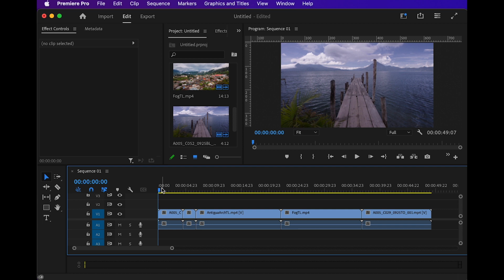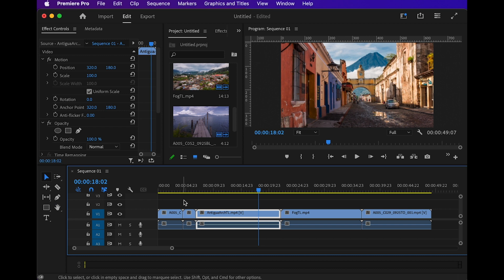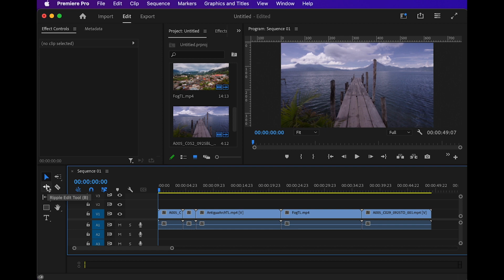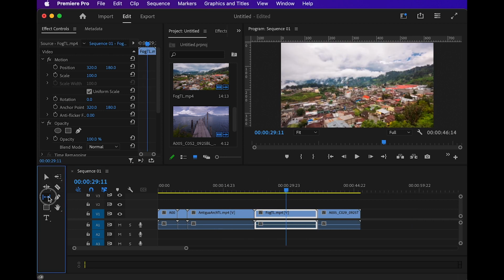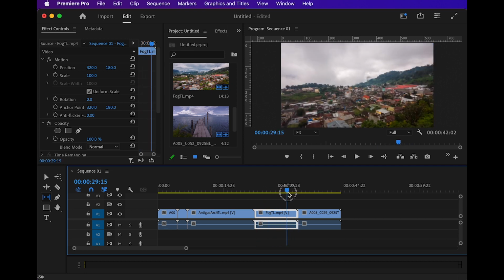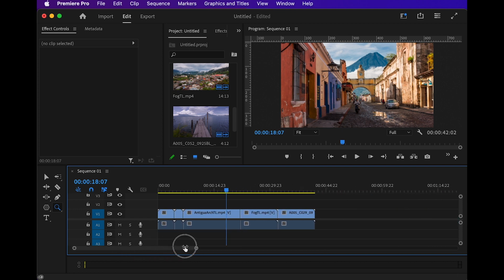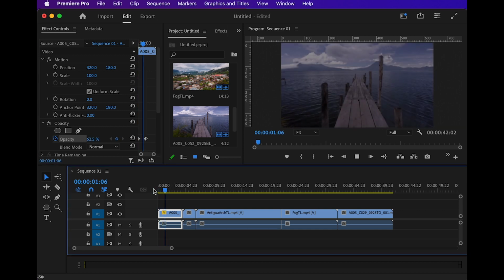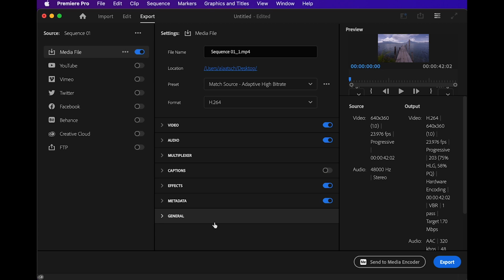Learning the Basics of Adobe Premiere Pro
AJ shows off the basics of editing in Adobe Premiere Pro from importing and exporting videos, to using the Premiere's main tools and effects control panel.